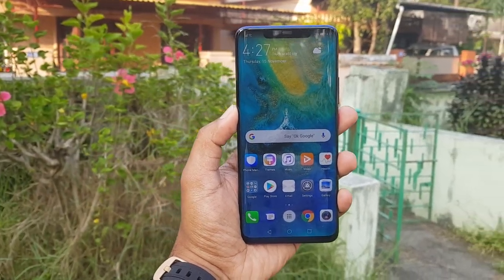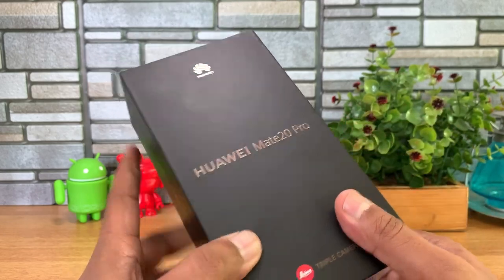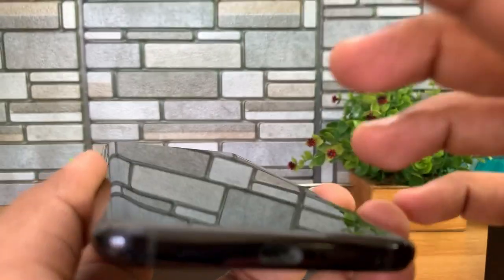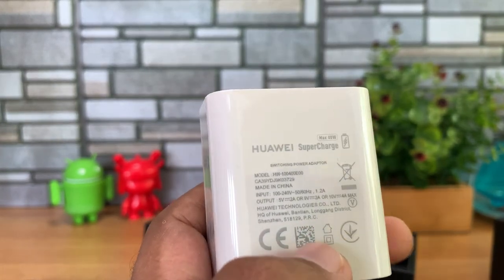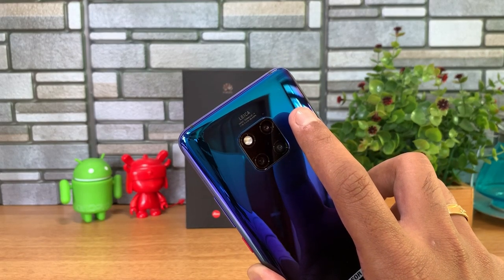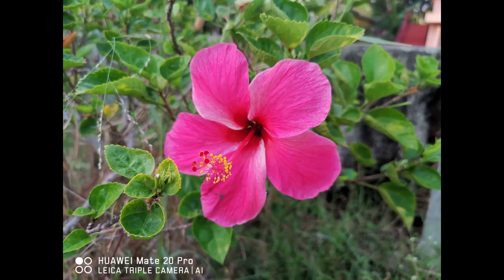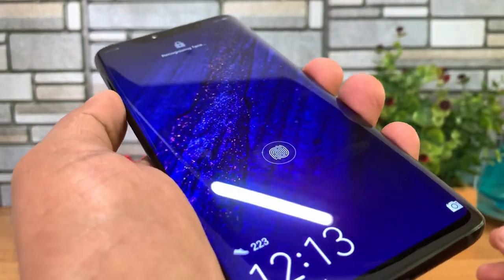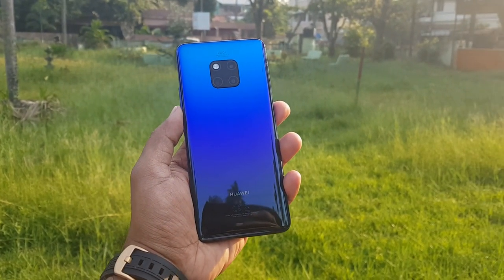Huawei Mate 20 Pro Unboxing, Hands on, Camera Samples and Features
Huawei Mate 20 Pro is the flagship device from Huawei in India and here is the unboxing, hands on and first impressions of the device.